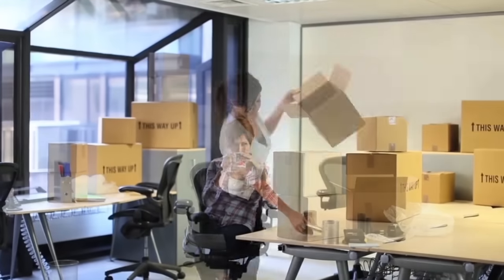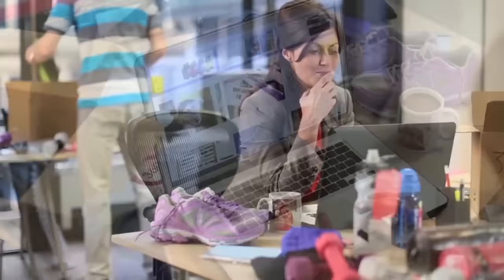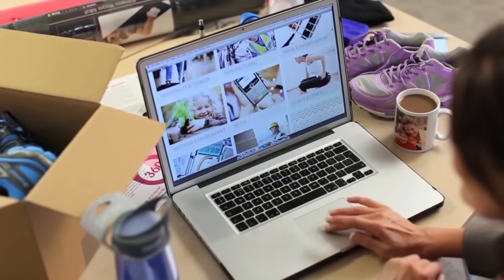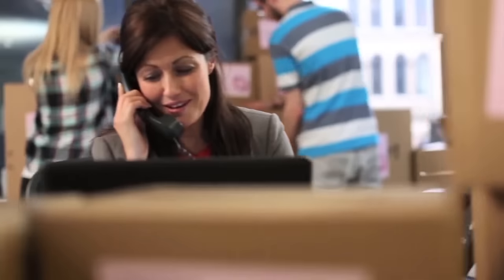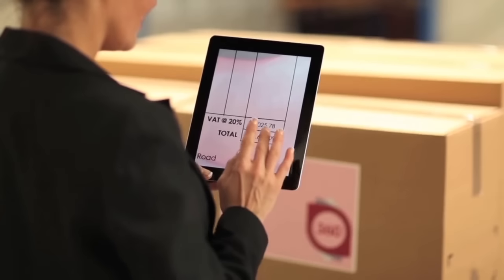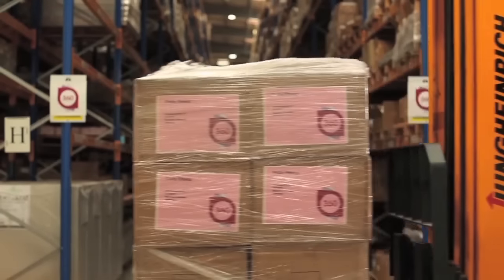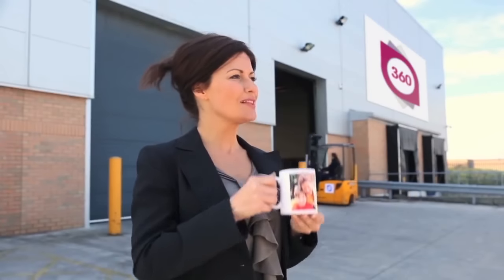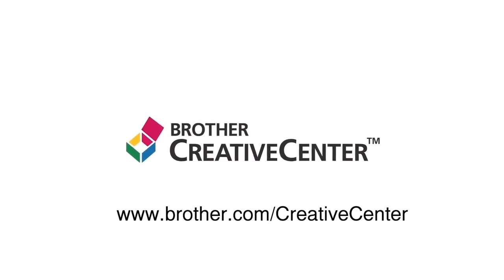Brother™ CreativeCenter™ for Business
Brother Creative Center™ is perfect for your business, offering fresh, professional creative sales and promotional materials that can help your business soar to new heights